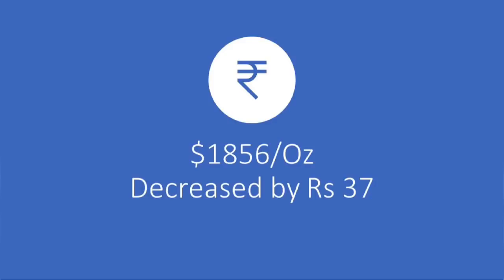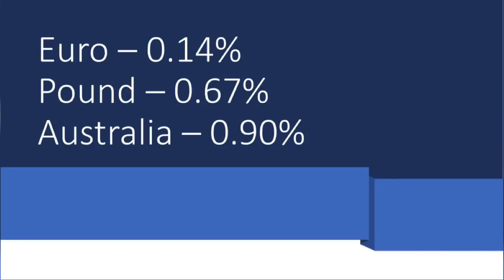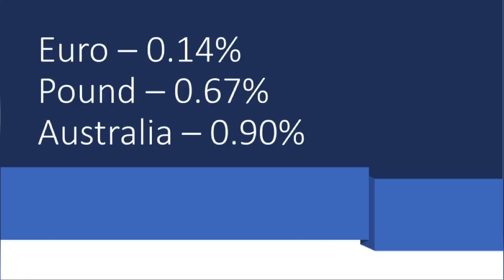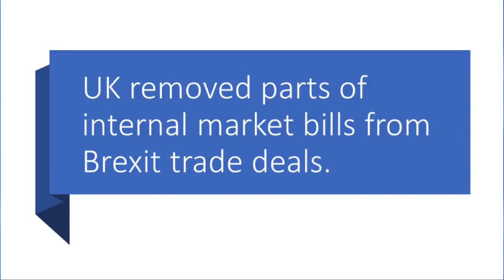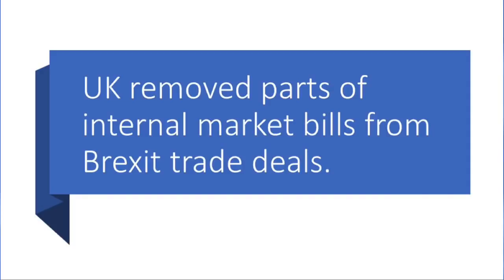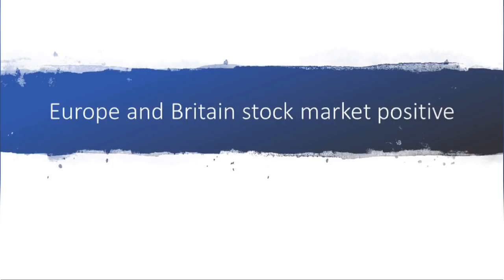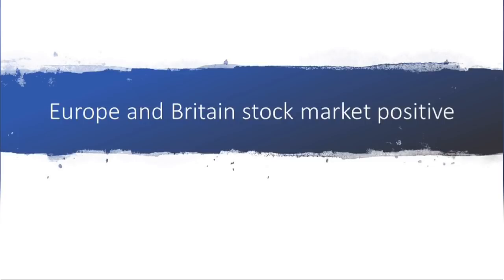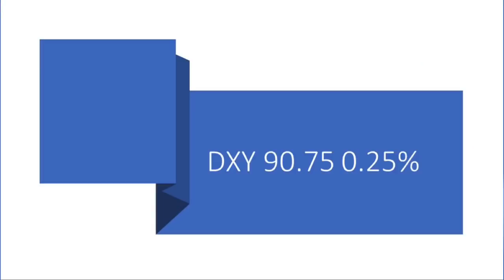10-12-2020|Gold rate today|Gold rate today tamil|Gold price today